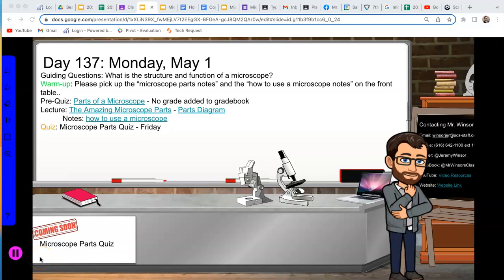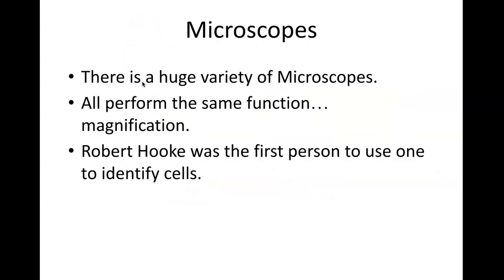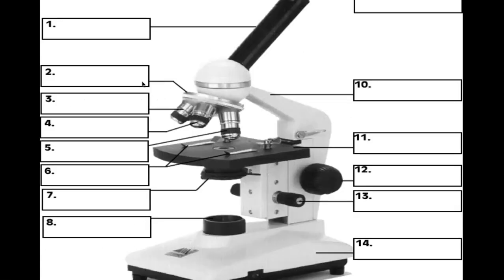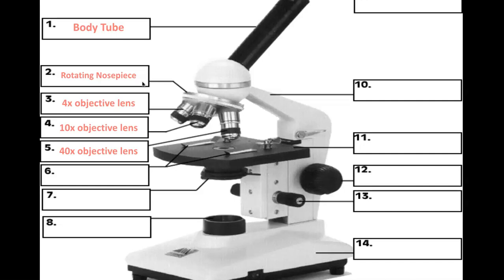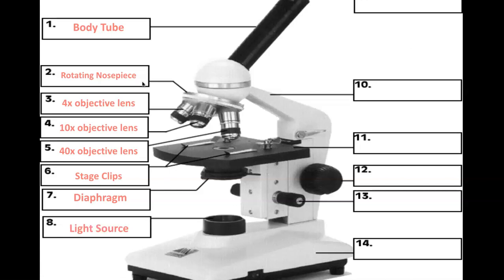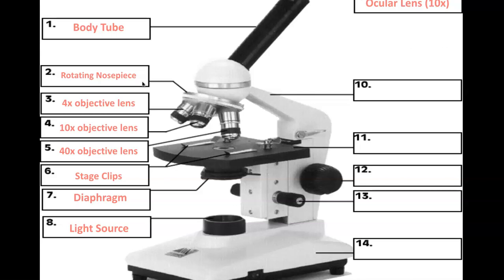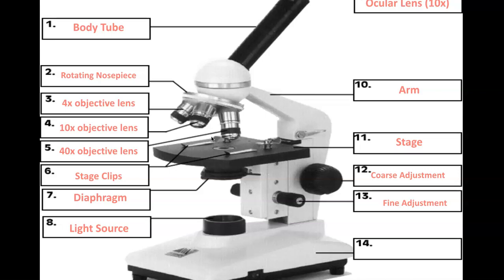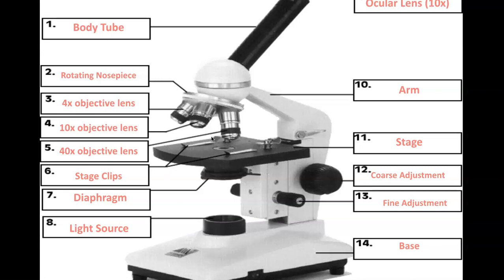Parts of the Microscope Lesson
7th Grade Lesson for parts of the microscope.